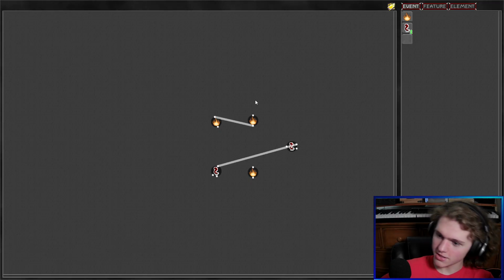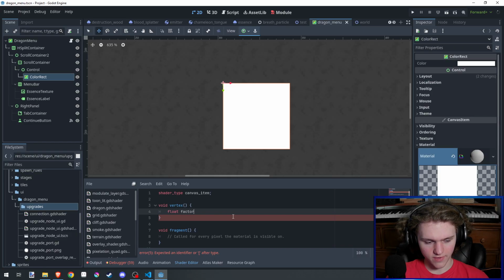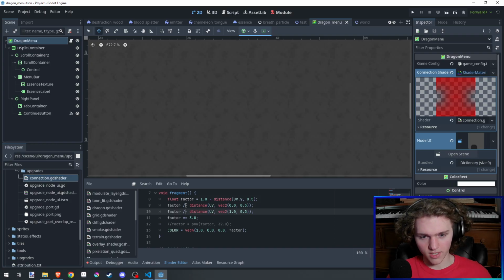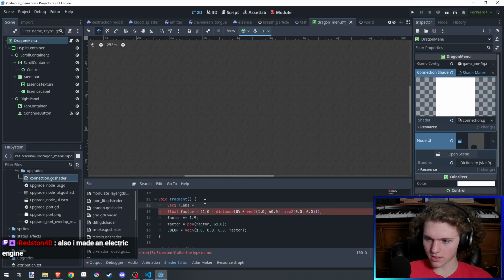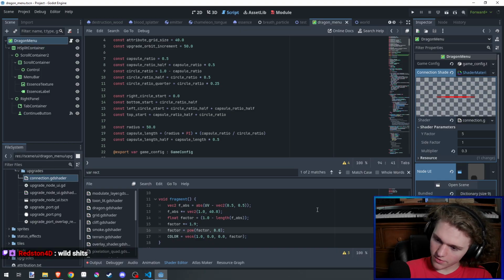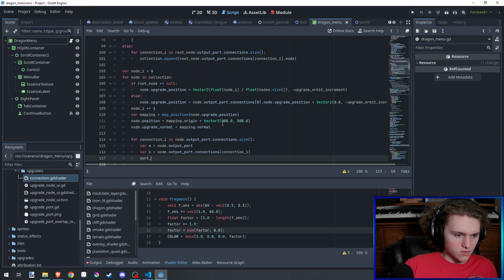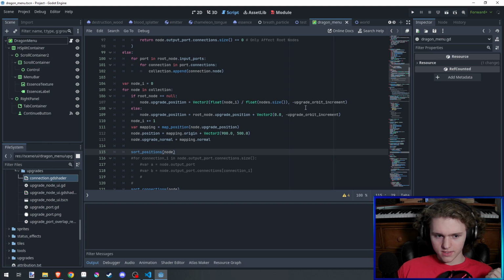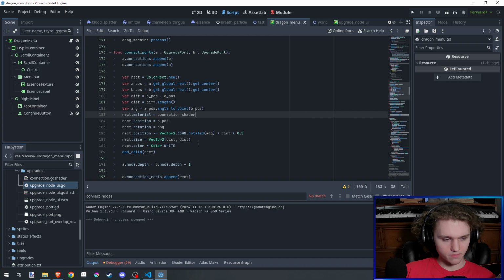Upgrade Node Connections - Scalemarch Day 164